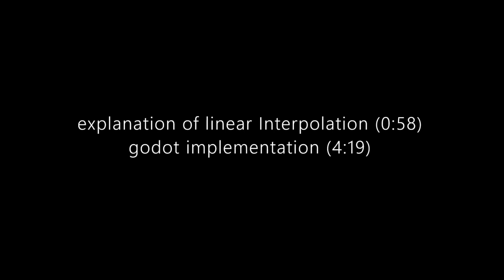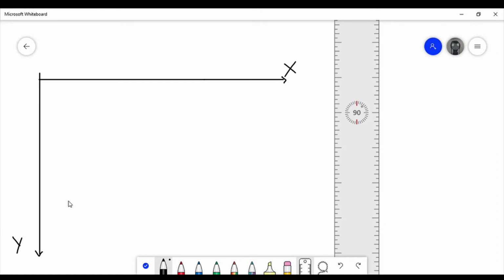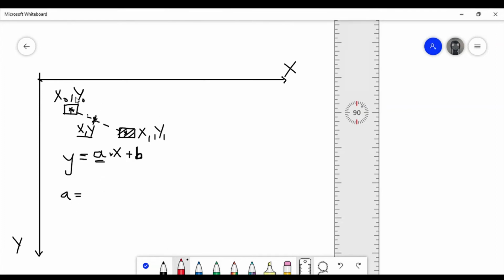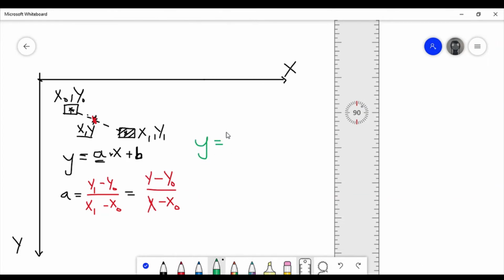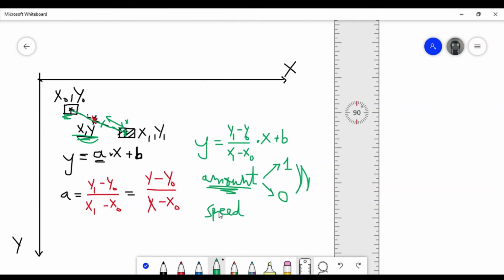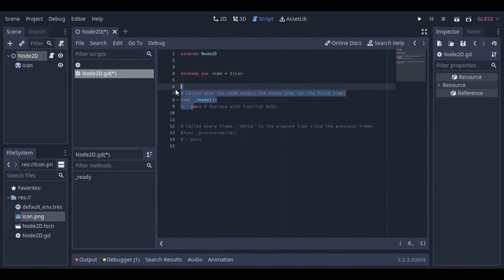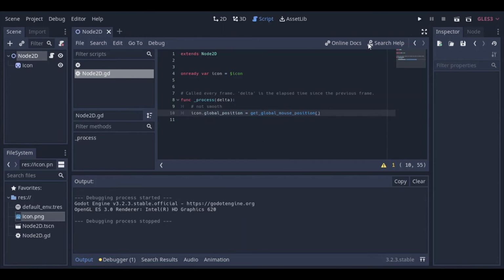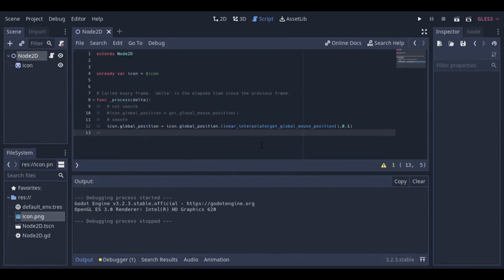How to make an object follow another - godot 3.2.3 (2D)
This is a simple and introductory video for interpolation in godot. Note that you can implement a lerp function to achieve the explained behavior this way:

func lerp(v0,v1,t):
    return (1-t)*v0 + t*v1

where v0 and v1 are two Vector2 objects and t is a float.

I used here interpolation to make an object follow another on a smooth trajectory.

Intro: (0:00)
Linear Inerpolation: (0:58)
Implementation: (04:21)